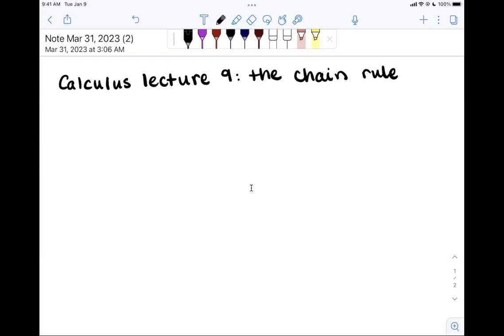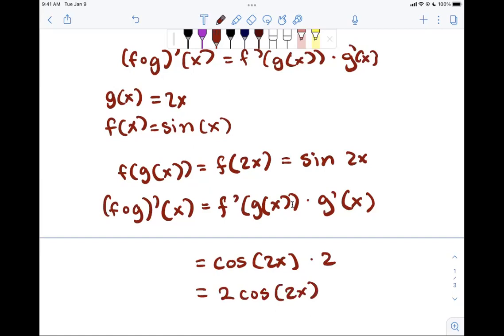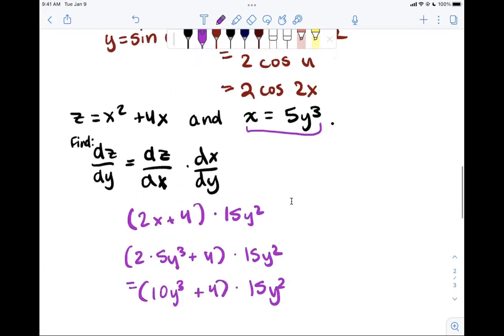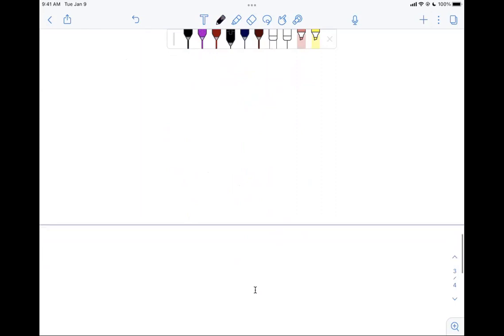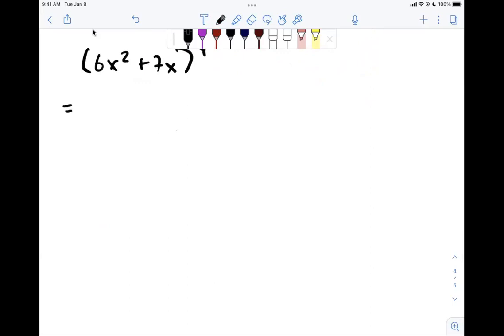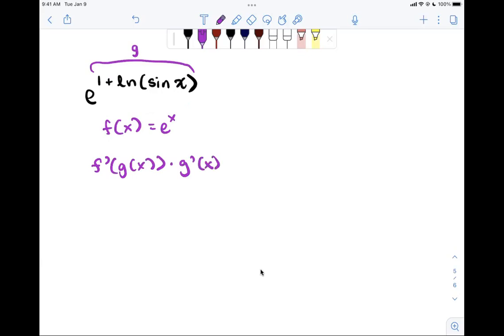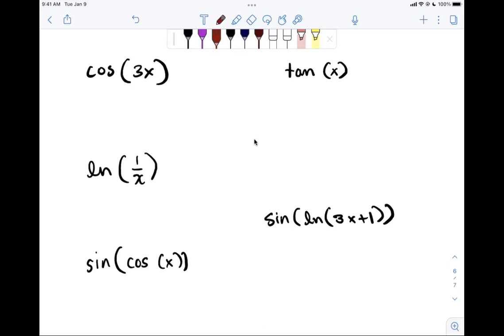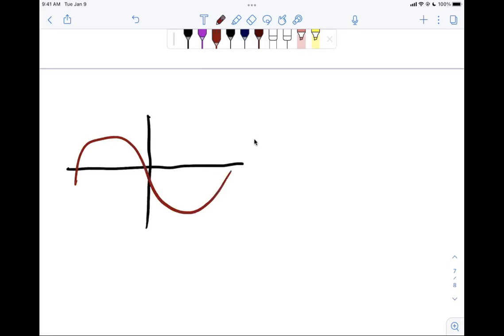SaMi Calculus Lecture 9 "Chain Rule" by Ananya P.